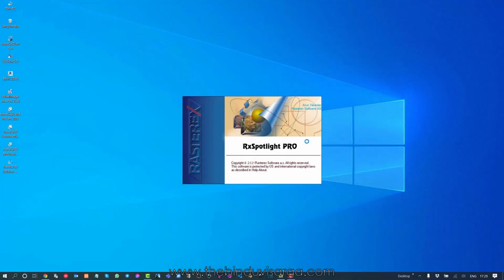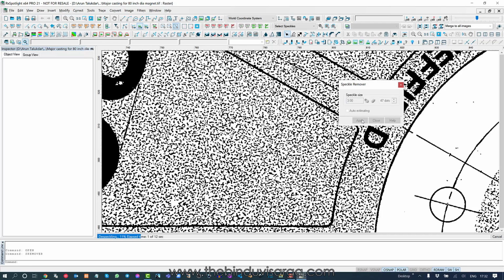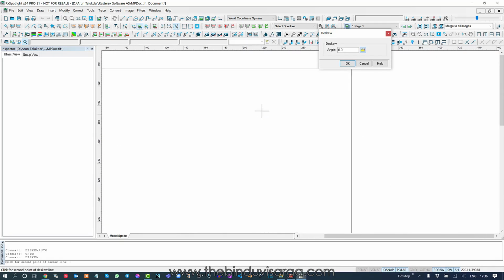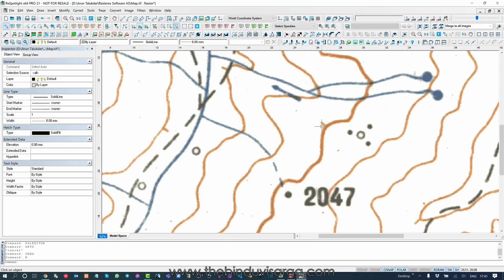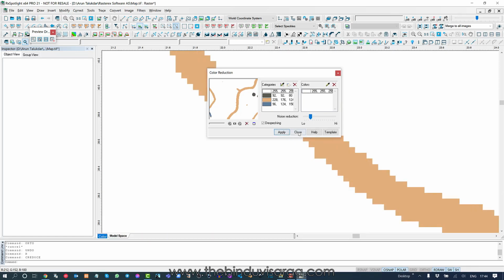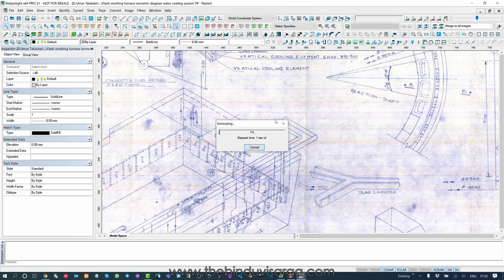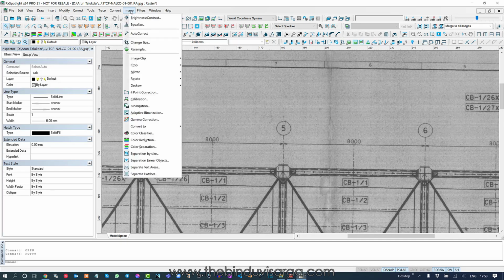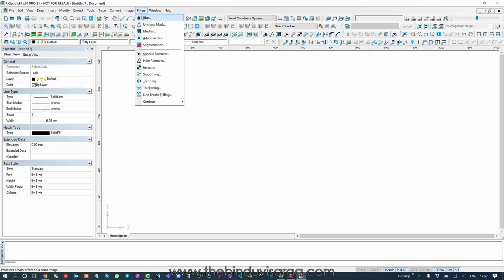How to Enhance Quality of Scan Drawings in RxSpotlight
Clean up your scanned drawings and convert raster to vector with RxSpotlight for Windows or RxAutoImage for AutoCAD.

The software is a powerful hybrid drawing editor and raster to vector converter. You can edit, update clean up your raster images, scanned maps, drawings, sketches and other graphics, and convert them into vector data. to join the community.